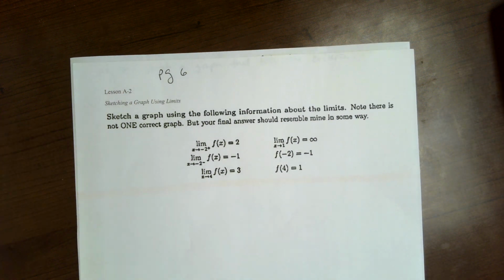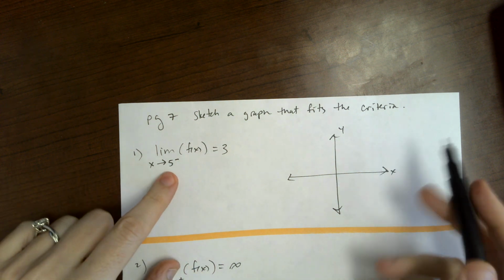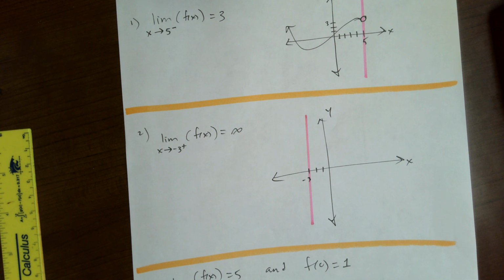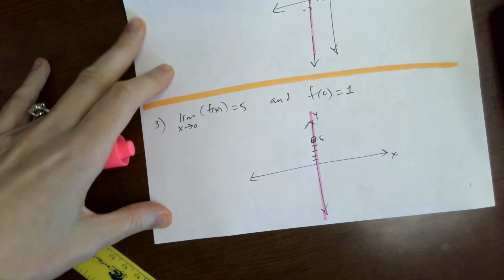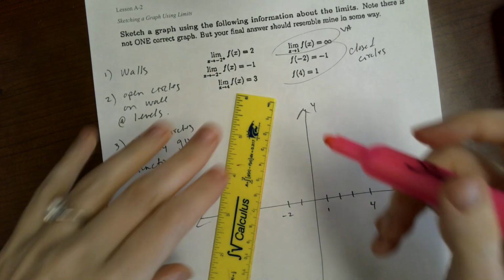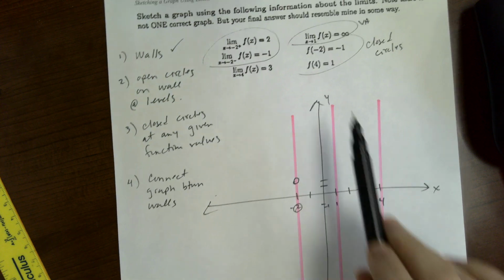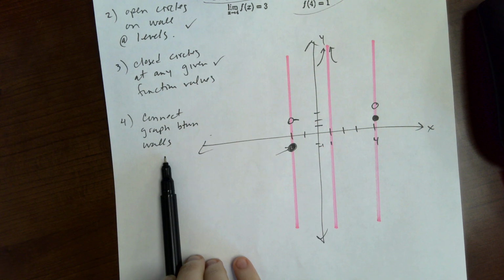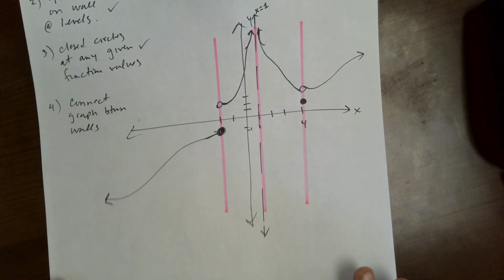AP Calc Lesson A-2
0:00 Intro. & Set Up
2:08 Page 7 Example 1
4:05 Page 7 Example 2
6:06 Page 7 Example 3
8:14 Page 6 Directions & Suggested Steps
9:35 Sketching the Big Graph